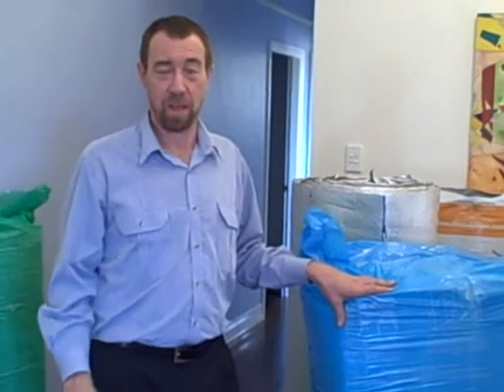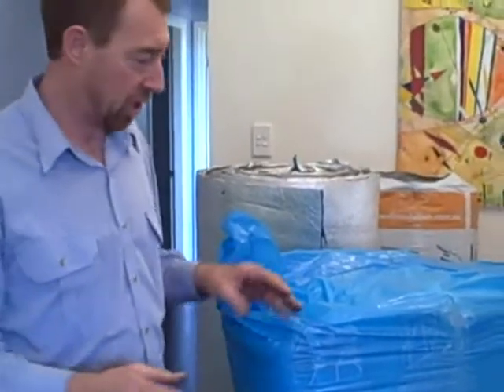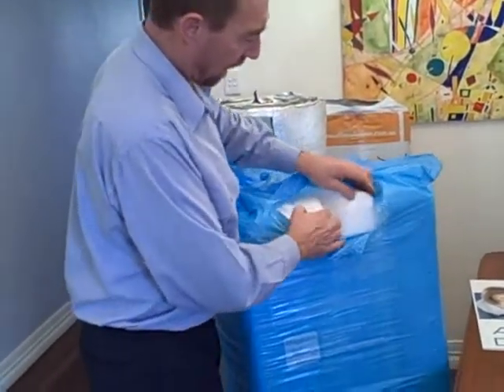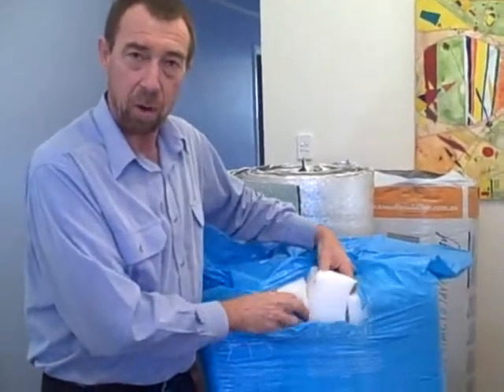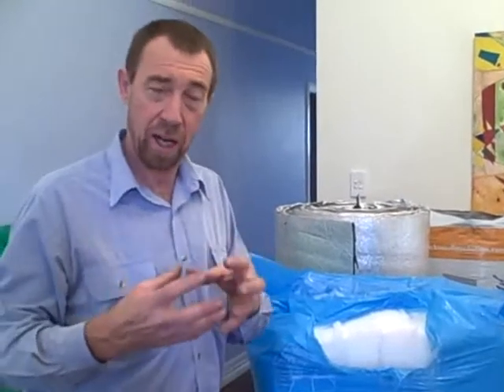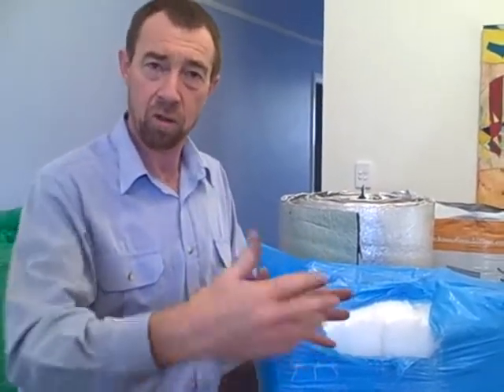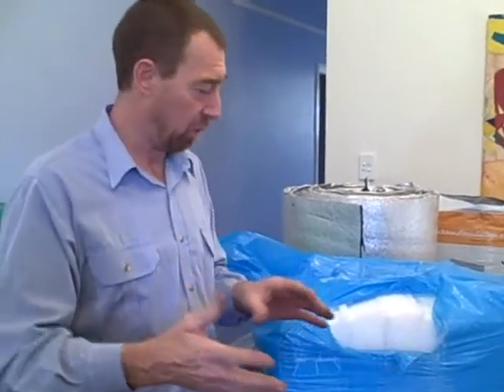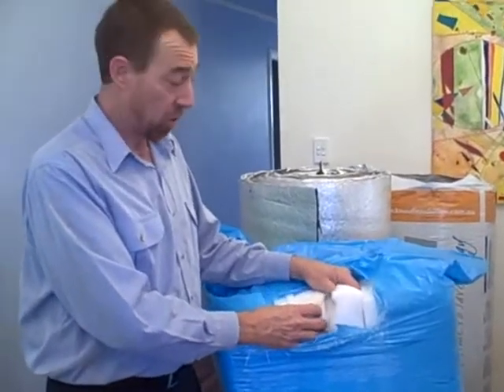Acoustic Insulation Explained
Acoustic Insulation Explained by John Breeze from NorthernRiversInsulation.com